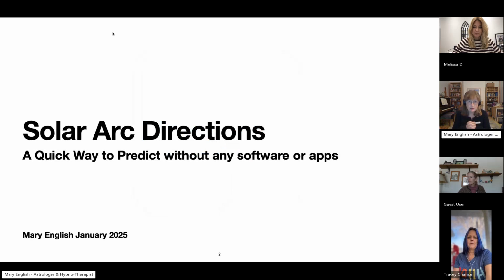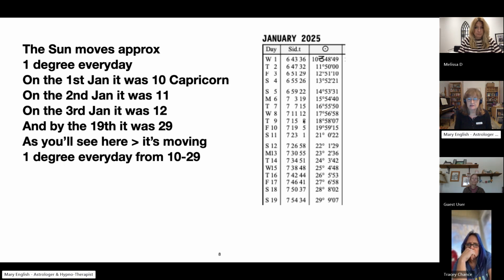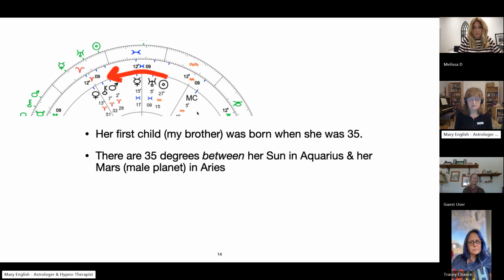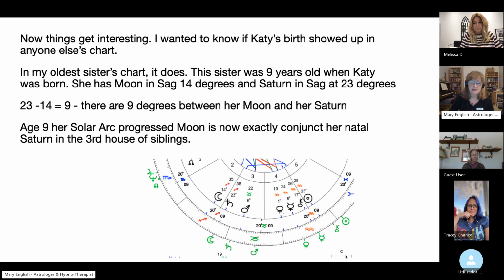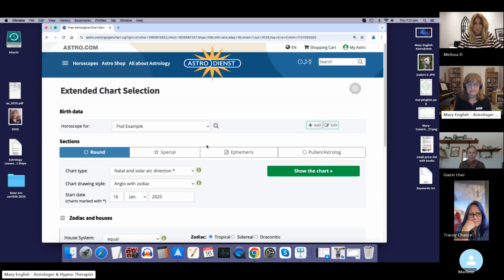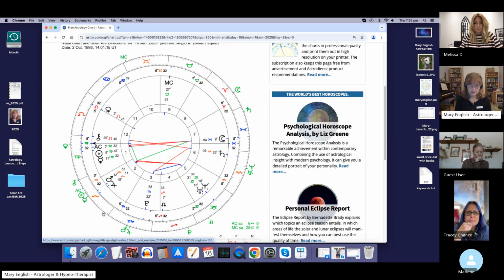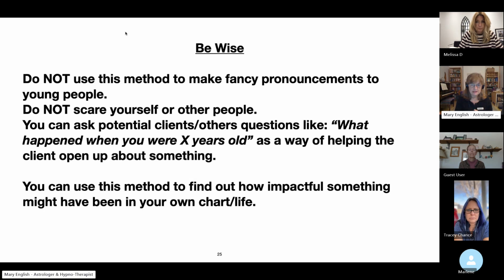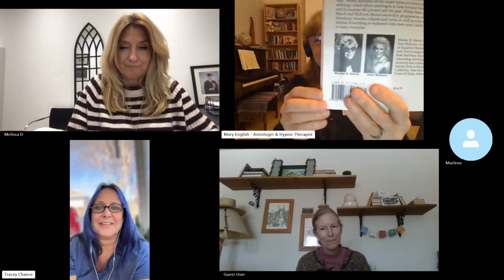Solar Arcs Webinar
In this webinar I am explaining what a Solar Arc Direction is and how it's been used since the early 1900s as a form of prediction that doesn't need any software, just the ability to count!